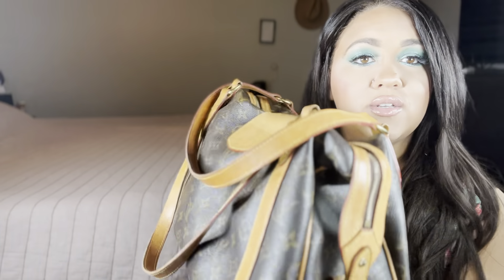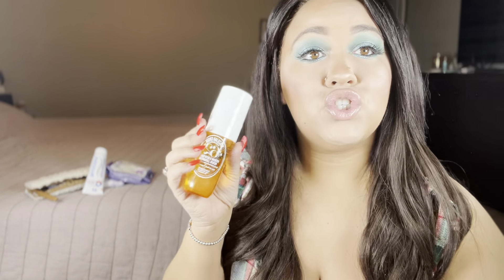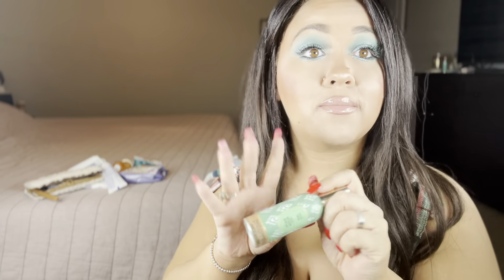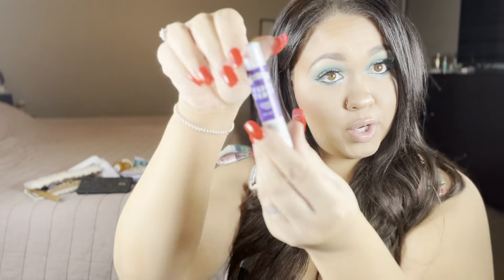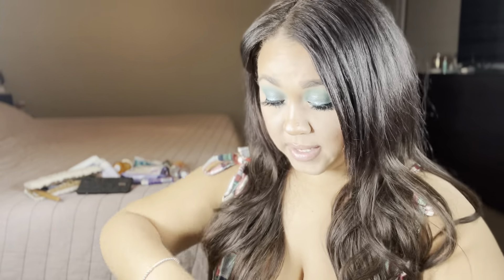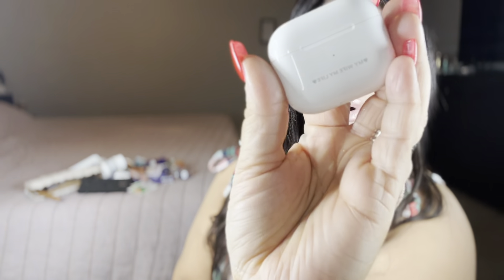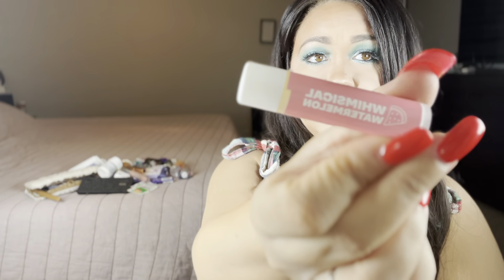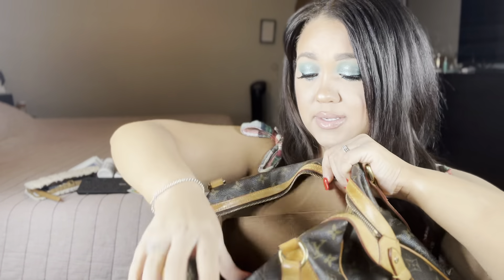WHAT’S IN MY PURSE 2022?!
I’ve been so excited to get back on YouTube ! What better way then to start out with finding out what’s in my purse video?! I always love what’s in other peoples purses! I am a die hard luxury bag girl! Give me all the BRANDS lol!

I am so fortunate to have found this bag at Belk it’s a brand called ‘What goes around comes around’ it’s a company that resells new or slightly used designer bags and I got mine in PERFECT condition! I’ll link the bag here⬇️

All these items in my purse are essential! I also would add my sunglasses but it is winter and I barely wear my glasses in the winter.

What should I do for my next video?

What’s in your purse?!

Xoxo Kendra💖